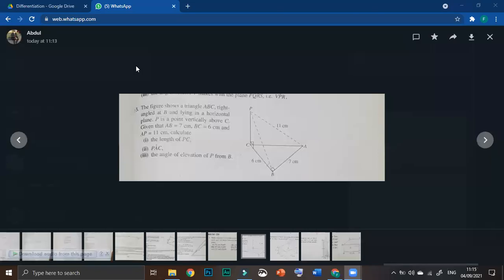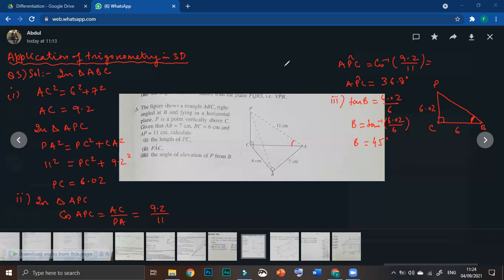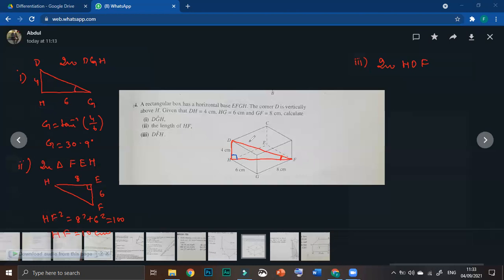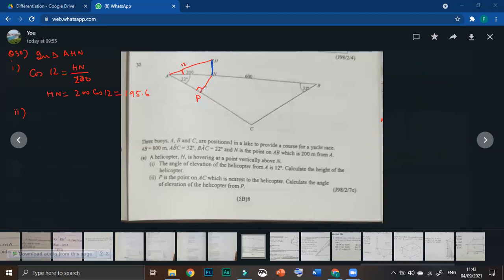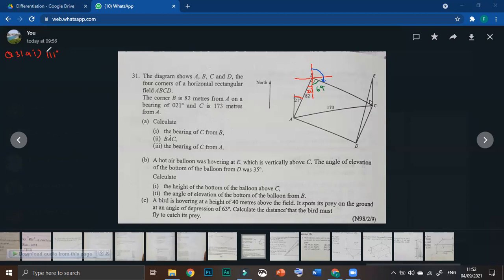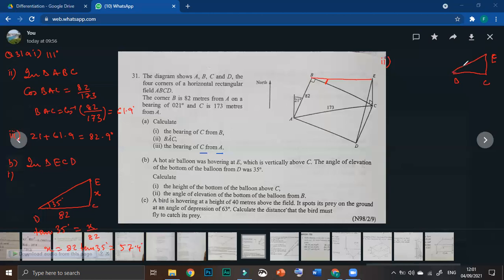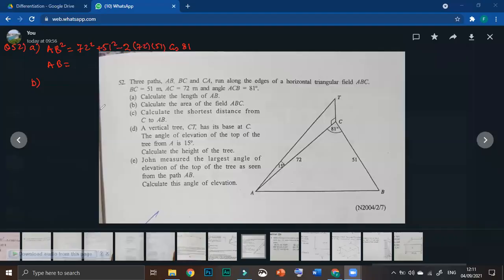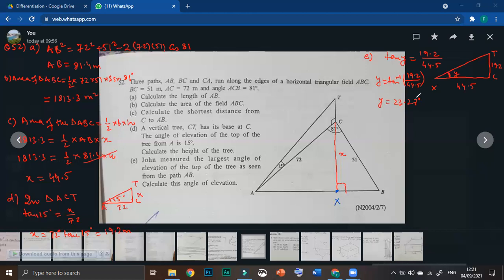Application of trigonometry in 3 dimension | O Level(Math)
How to use trigonometry in in 3 dimensional diagrams.
If in the practical situation there is a right angled triangle but on the diagram the angle of 90degree is not drawn correctly then draw the triangle separately to view the triangle more precisely to observe the hypotenuse, base and perpendicular.